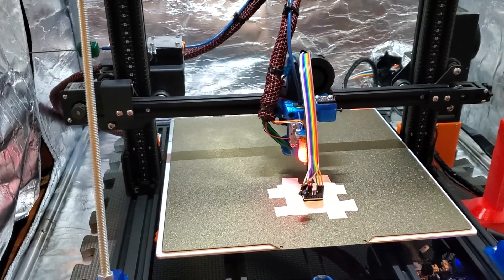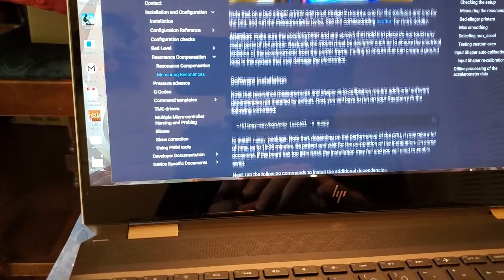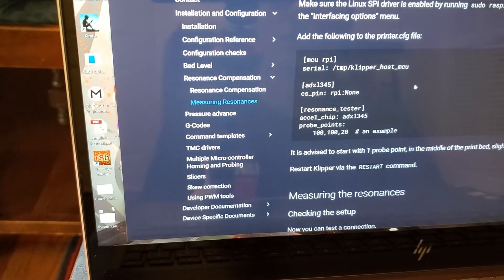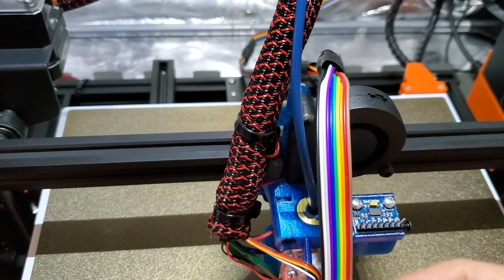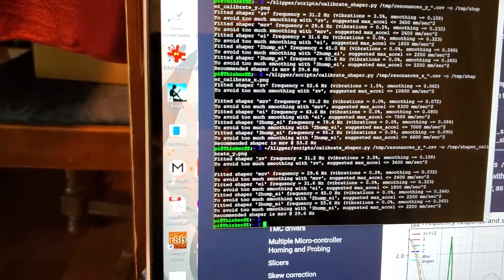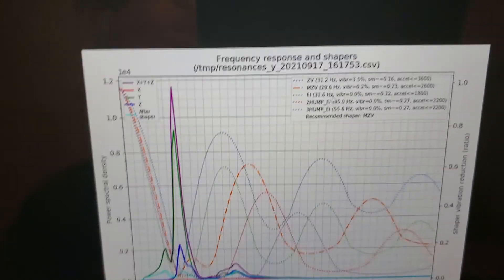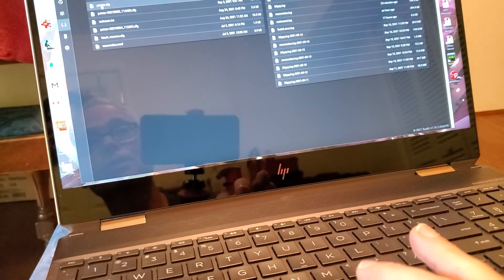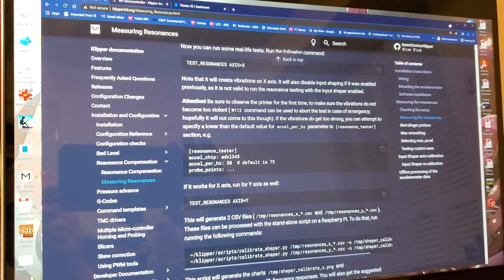Klipper Accelerometer Tuning for Eryone Thinker SE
Please check out the links below in order to understand the video better.   This is an overview of the process to tune your input shaping (on Klipper firmware) for the Eryone Thinker SE using an ADXL345 accelerometer.  It is imperative to follow the procedure documented by the Klipper guide web page linked below.

Totally doable - and totally cool, but the guide did miss some important notes, which I emphasize in this video.  If you have any specific questions, don't be afraid to ask!